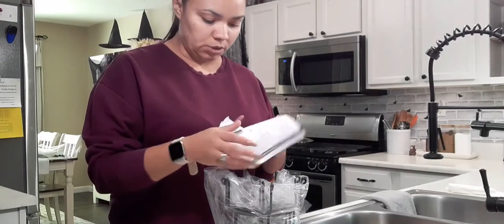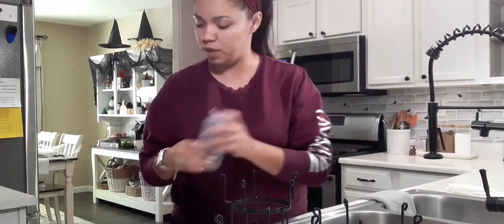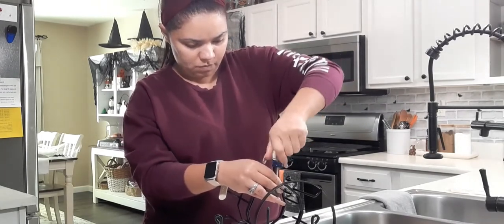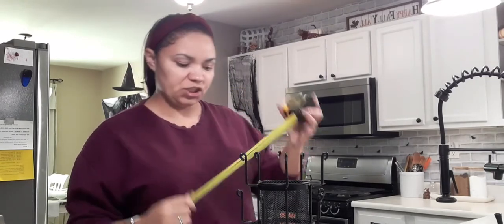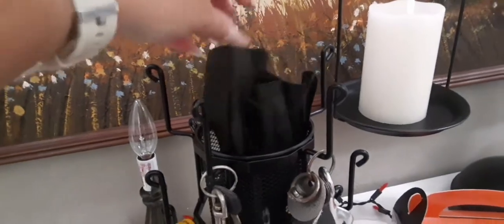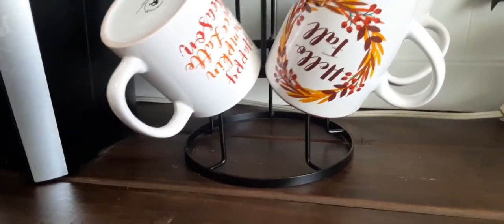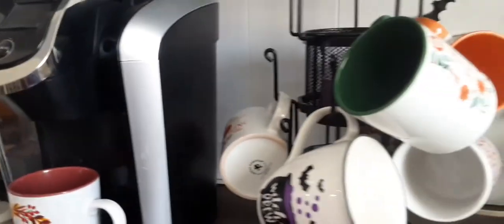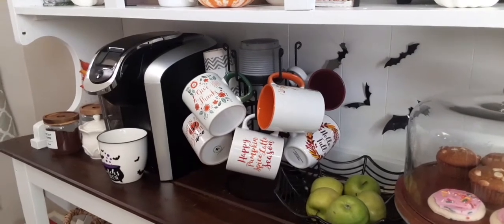MUG ORGANIZATION | PRODUCT REVIEW | ORGANIZATION STYLING IDEAS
Hey friends welcome! Today I'm sharing some organization styling ideas using just 1 item! Hope you enjoy and stick around for more!

Coffee Mug Holder, Auledio 3 Tier Mug Tree Stand for Counter, Metal Tea Cup Rack Holder Tabletop Mug display Rack, Holds 15 Mugs, Black
Origrinal price: 19.99
Deal price: 13.99
Discount: 30%
Code: 30CJGOOJ

🍌BANANA NUT BREAD RECIPE🍌
4-5 BANANAS (I ALWAYS USE 6)
1/2 C. SUGAR
1C. BROWN SUGAR
1 STICK OF SALTED BUTTER (SOFTENED)
5 EGGS
1TBS. VANILLA EXTRACT
2C. ALL PURPOSE FLOUR
2TSP. BAKING SODA
NUTS OF CHOICE.

I do a 1 bowl mix everything together thing 🤣

Smash bananas then add sugar and brown sugar stir well

Add eggs and butter and mix in well

Add flour, vanilla, baking soda and nuts ( I use walnuts)  whisk well.

Spary baking pans add mixture and add nuts on top.

Cook at 350°F for 60 mins turn off oven and let it sit in there for another 10 mins then take out let cool then enjoy!!

This video wasnt created for children under 13.***